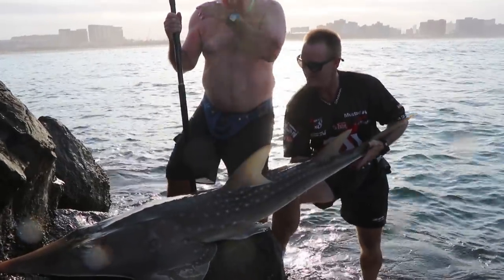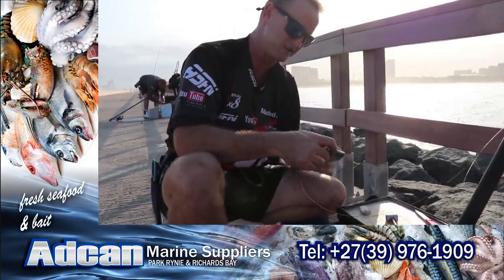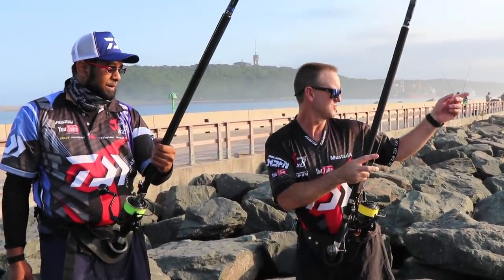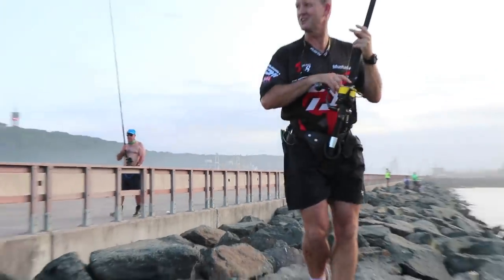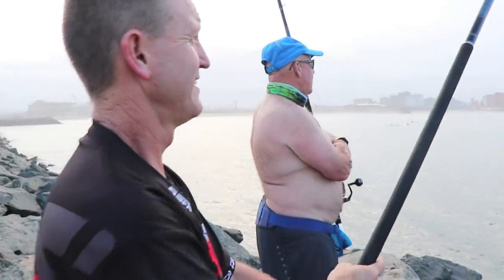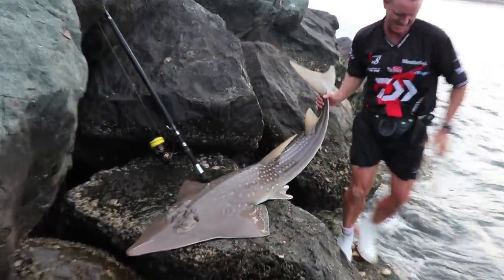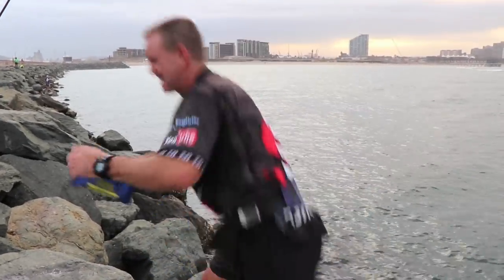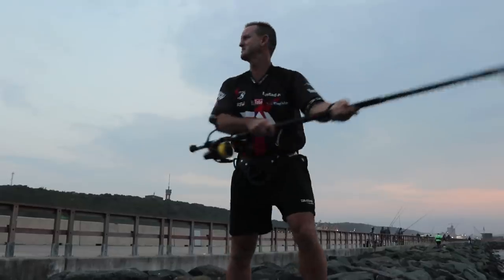Summer fish at the North Pier | Late afternoon session | ASFN Rock & Surf